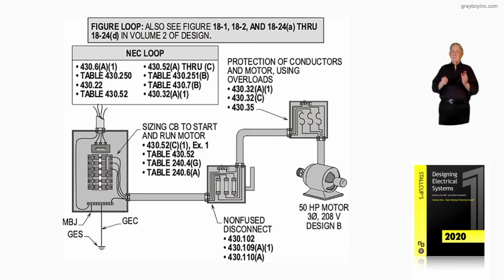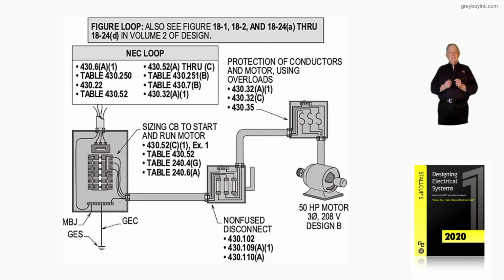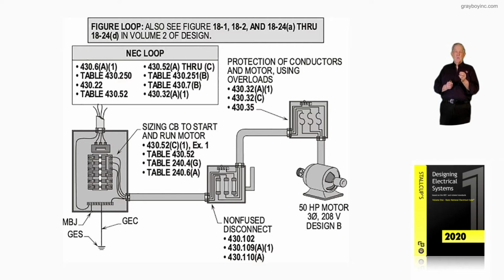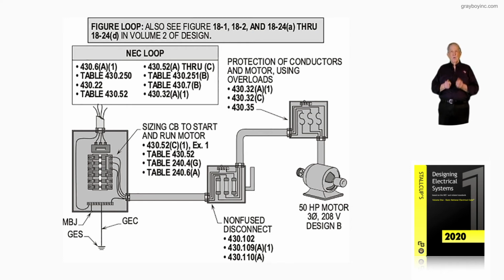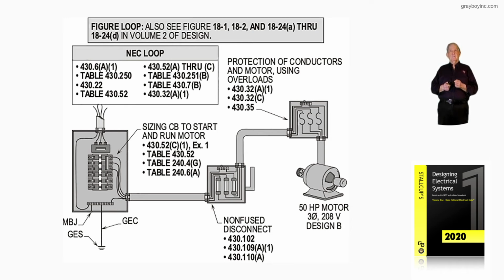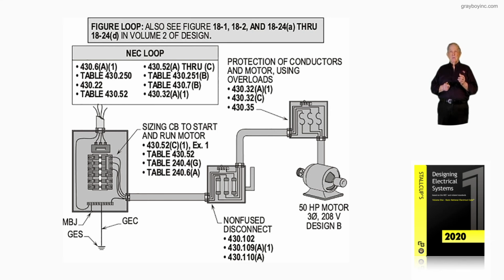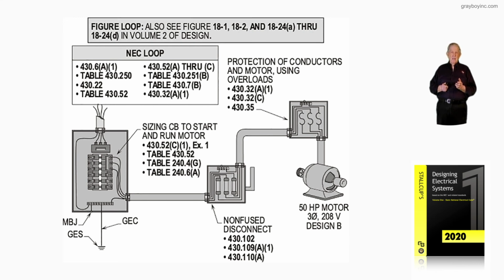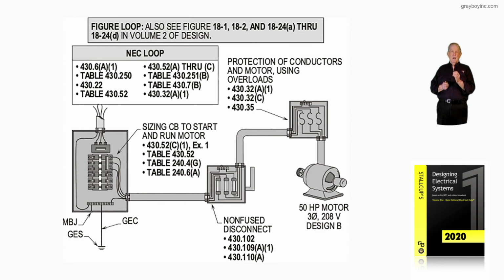9-6 (a) MOTOR AND MOTOR-CONTROL CIRCUIT CONDUCTORS - 240.4(G) AND TABLE 240.4(G)​​​​​​​